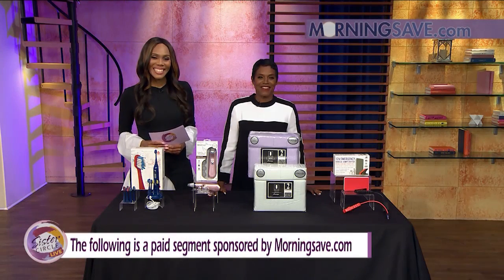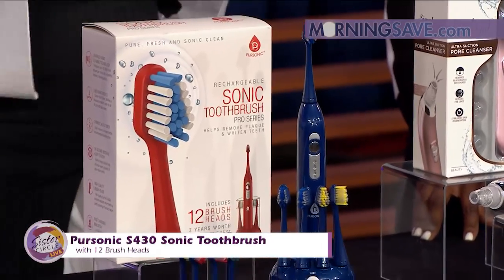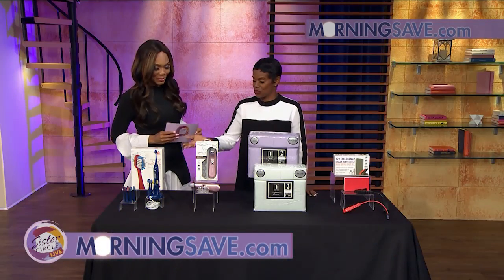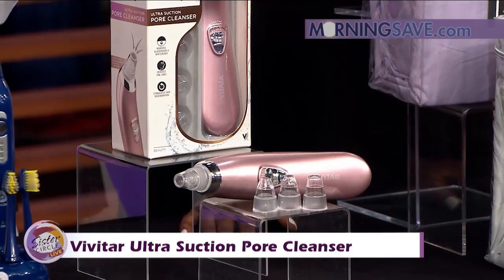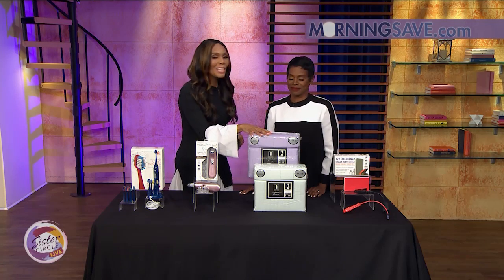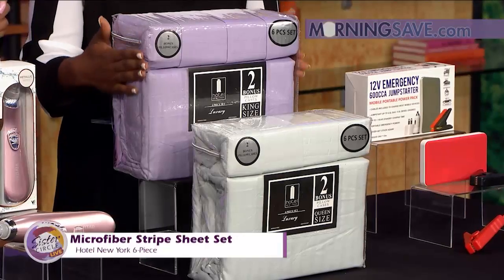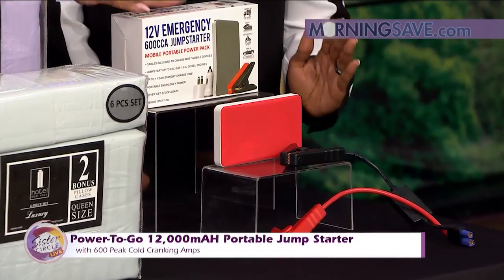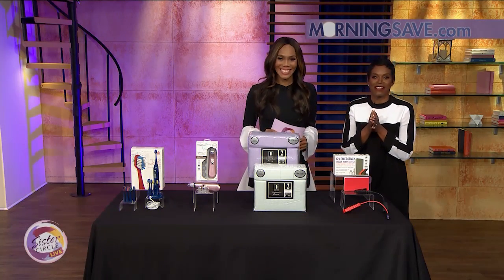Sister Circle | Sister Circle Savings presented by MorningSave.com 3.3.20 | TVONE